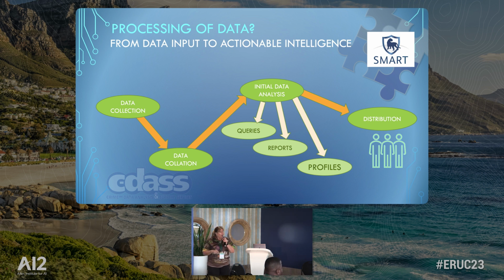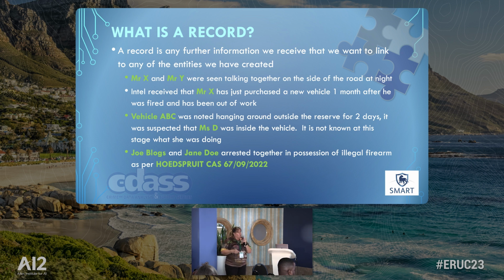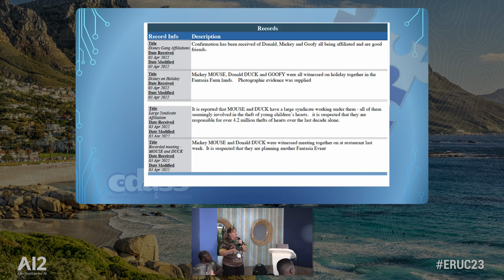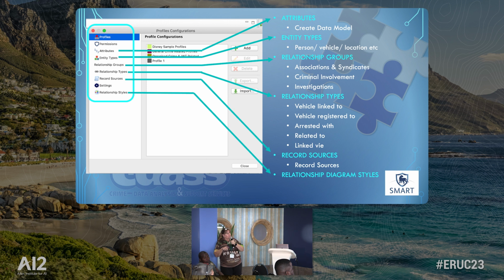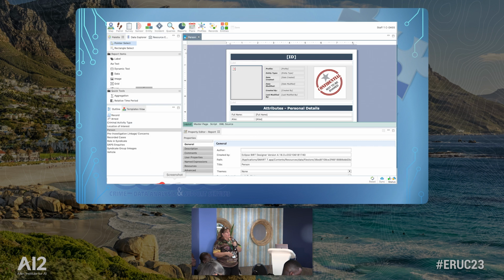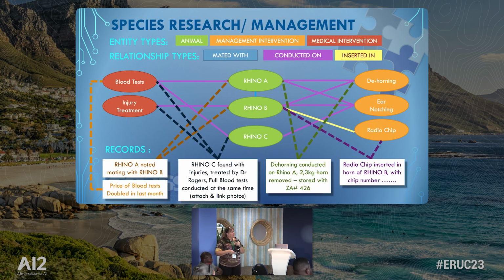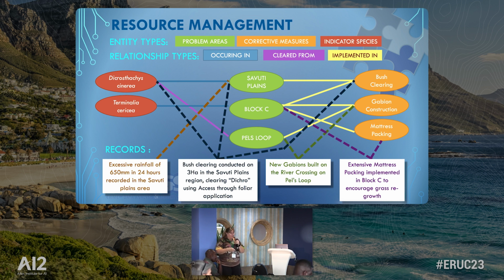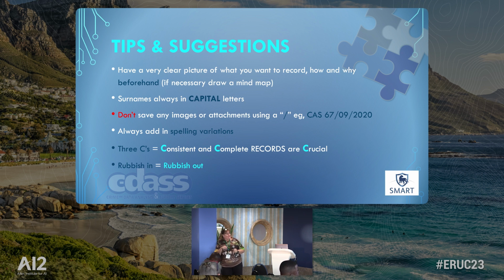2023 EarthRanger User Conference: SMART Profiles How We Use Them and What Are the Benefits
In this session, Debby Thomsom, Director and Senior Analyst at C-DASS, provides a comprehensive overview of the Profiles section of SMART.

Gain valuable insights into its functionality and versatile applications, understanding how this feature can be seamlessly implemented in both law enforcement and broader conservation practices. Additionally, find out how the Profiles section has assisted C-DASS in all the things they do.